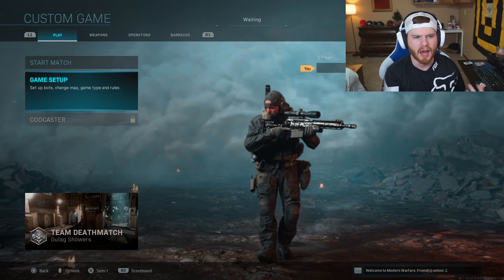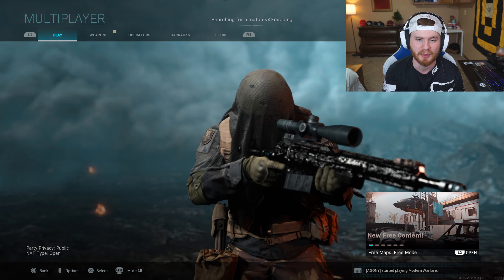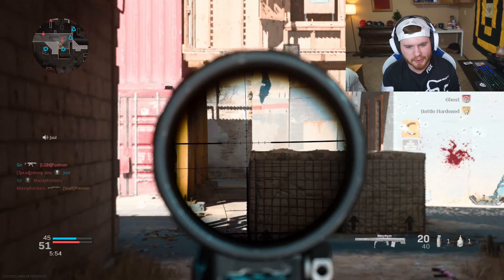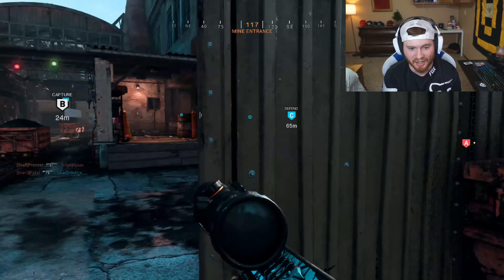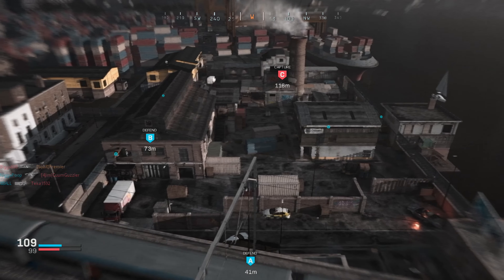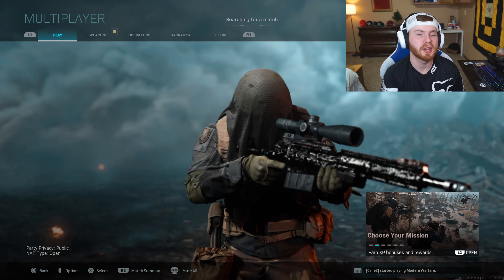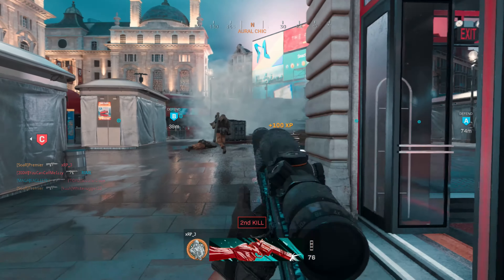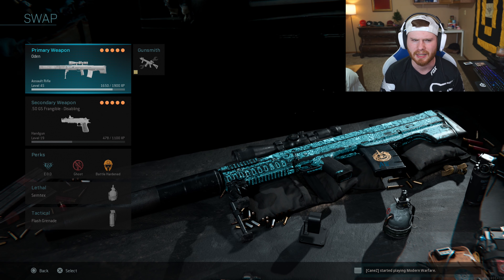NEW SNIPER in MODERN WARFARE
**JUST ANOTHER CUTCOM**
           The new sniper in modern warfare is the VKS from call of duty ghosts! SO I hope you enjoy another modern warfare gameplay commentary video

ItsPremier links